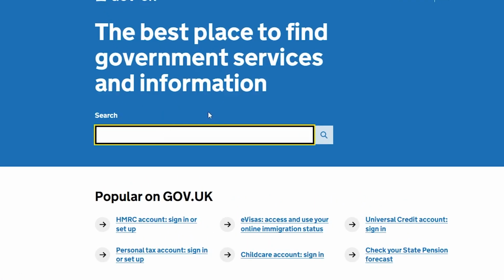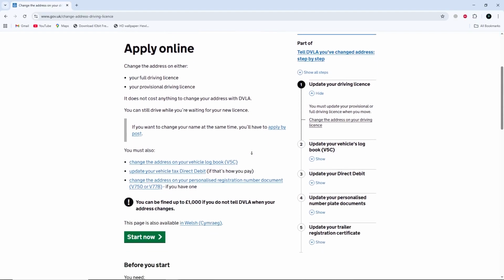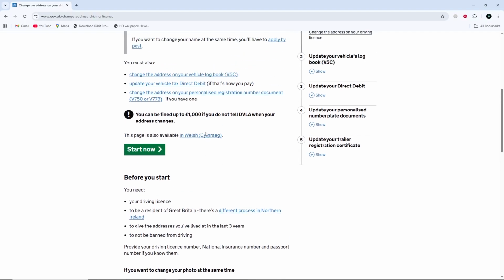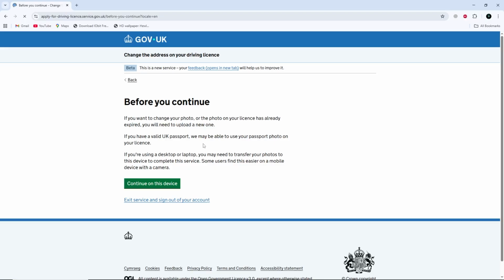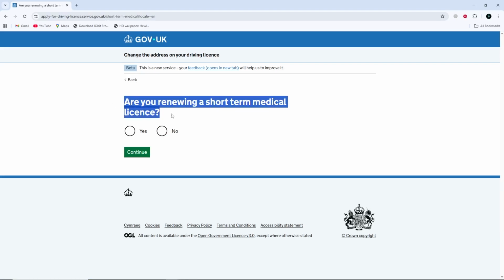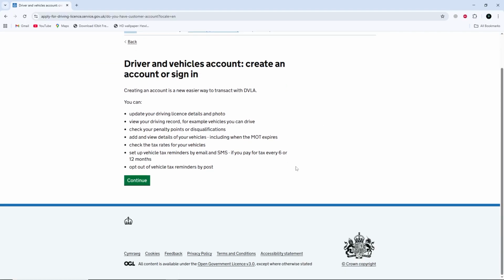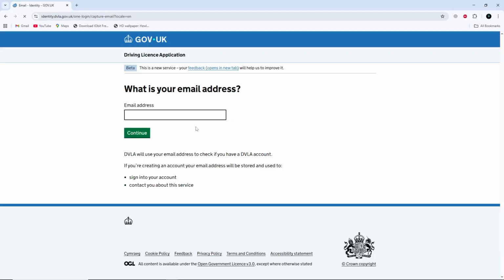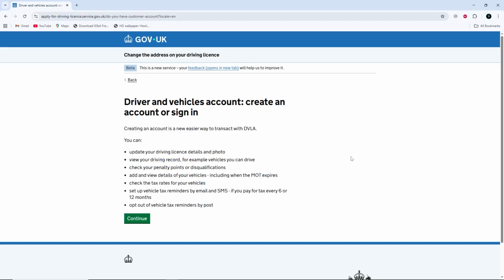How To Change Address On Driving Licence Online UK (2026) - DVLA Guide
Need to change the address on your UK driving license? In this step-by-step guide, we show you how to easily update your address online through the official government website. Whether you've just moved or need to update your details, this video walks you through the entire process, saving you time and effort. Learn how to avoid common mistakes and ensure your driving license is up to date!